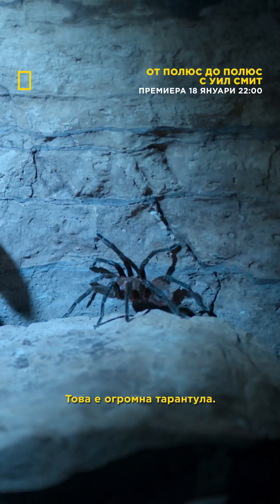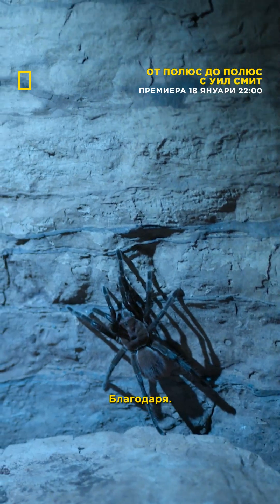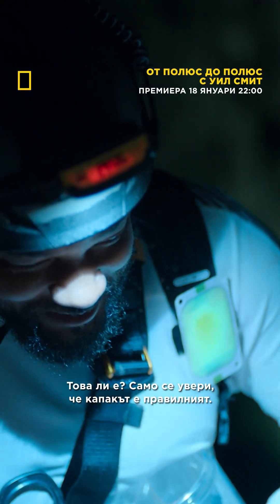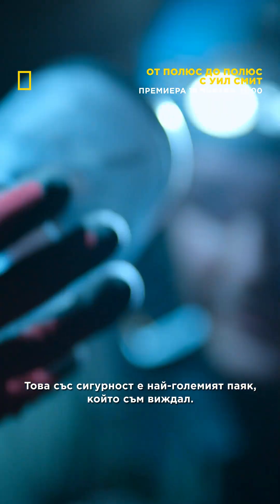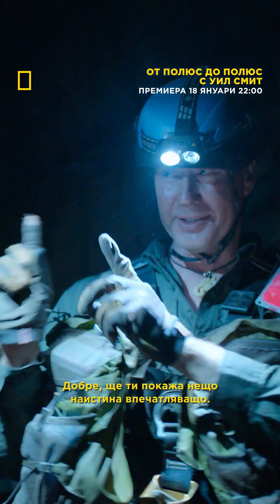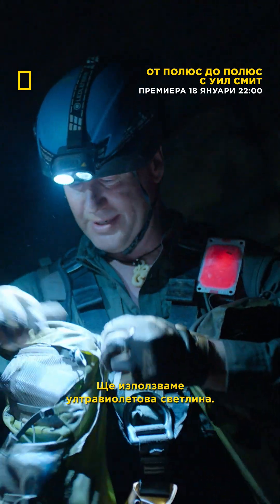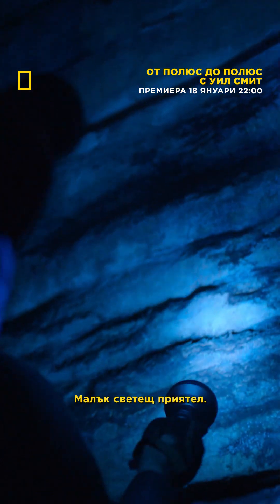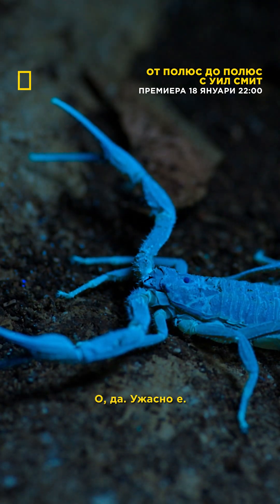Амазонка: Смъртоносни създания | От полюс до полюс с Уил Смит | National Geographic Bulgaria